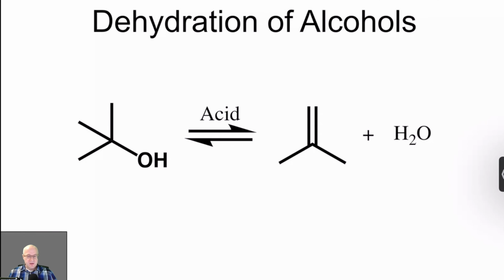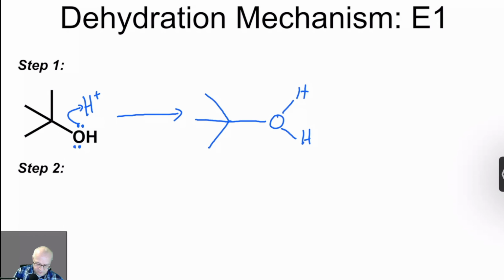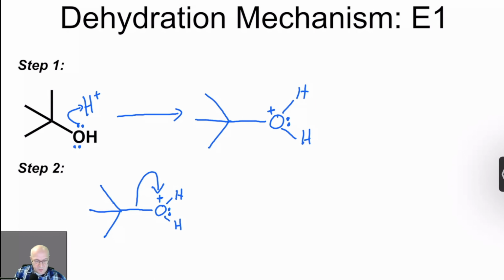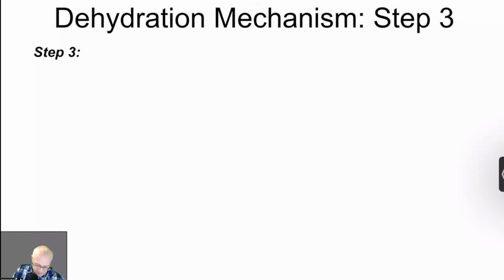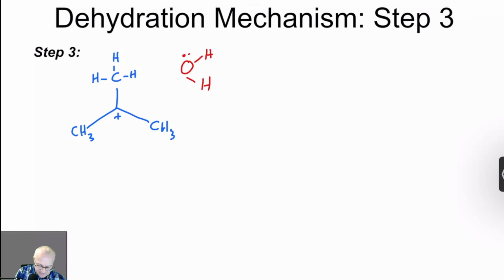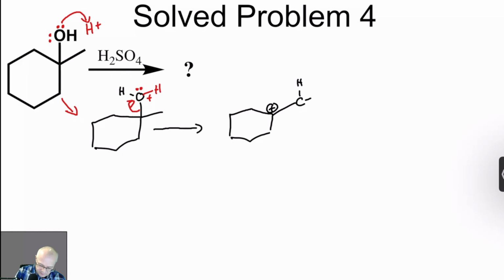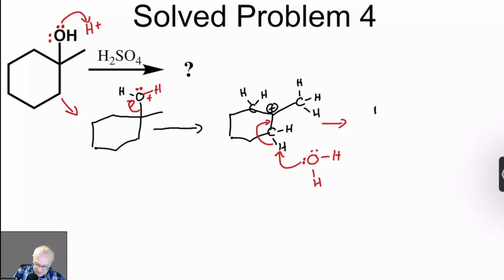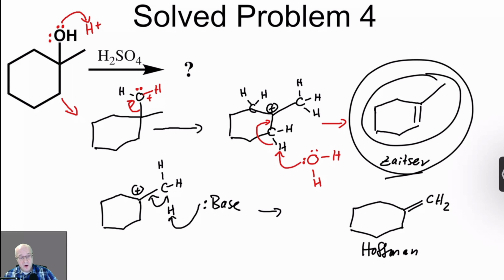The Dehydration of an Alcohol to Form an Alkene - Organic Chemistry One (1) Lecture Series Video 38